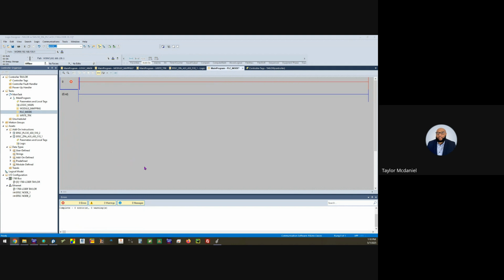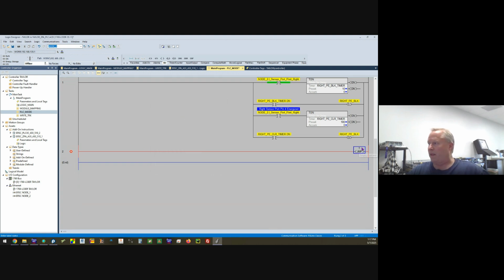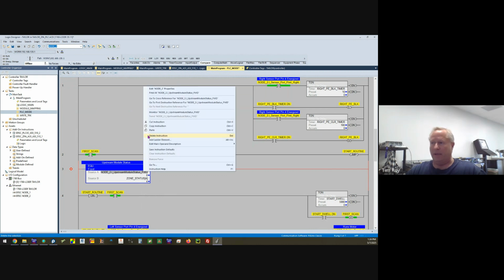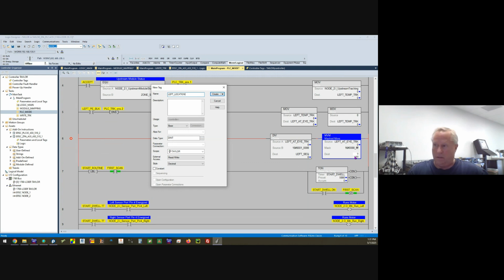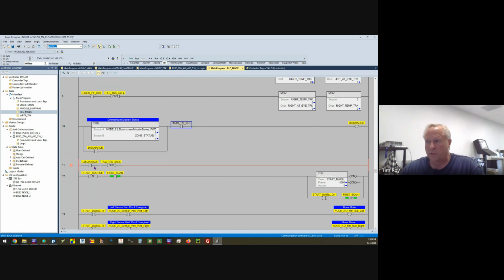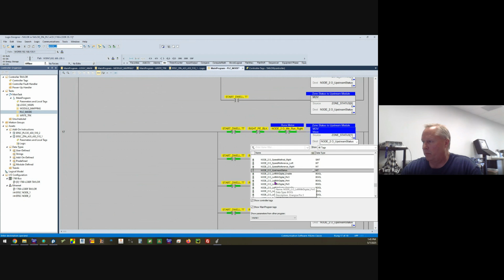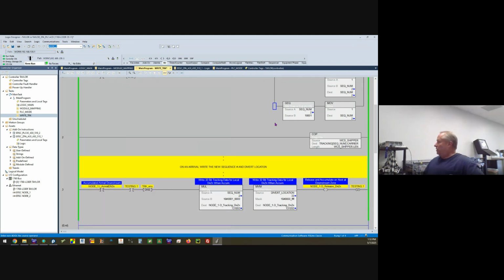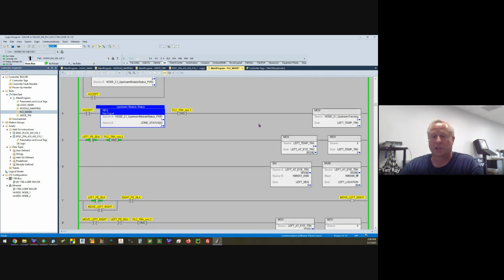ERSCs Day 2 Recording 1 - Developer Mode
DAY 2 VIDEO 1 - ERSC PLC DEVELOPER GUIDE (2)
 00:02:00 - Lock the network
 00:06:00 - Control ports - trigger sensor for release
 00:07:00 - Using ports as IO for the pLC
 00:15:25 - Processor Assemblies
 00:16:25 - Service codes 3,6,16,23
 00:17:52 - Use of different schemes (Modbus, Ethernet, Profinet)
 00:18:00 - ZPA Mode notes
 00:19:00 - PLC Inputs for ZPA Mode
 00:22:00 - Local Zone Status codes
 00:23:00 - Bit level ZPA Mode Input data
 00:45:00 - Get Tracking
 01:05:00 - Accumulation control
 01:16:00 - Induct Tracking
 01:18:00 - Using inputs and outputs via PLC
 01:19:00 - Utilizing conveystop to stop groups and clear jams via the PLC
 01:23:00 - STarting and stoping/ Direction and accumulation mode (watch out - if there is a zero then it affects all cards)
 01:24:00 - Merge dialog box
 01:44:00 - PLC Mode
 01:49:00 - PLC Mode Addressing
 02:01:00 - Roller Speed Codes - Calculating the speed
 02:06:08 - Using the motor outputs as digital outputs
 02:12:08 - Inverting the bit function in the ports (if needed)
 02:12:13 - Using servo mode
 02:16:08 - Using msg instructions (excellent way to get dat from module without adding it to io tree)
 02:16:08 - EDS files - Add on instructions must be imported before installing the EDS
 02:22:05 - Adding a new module to Studio5000 project